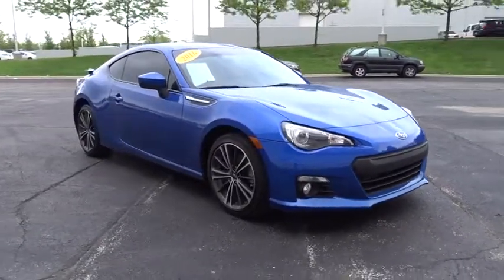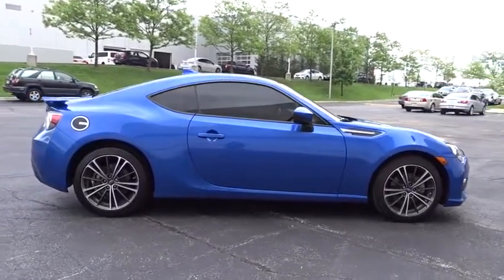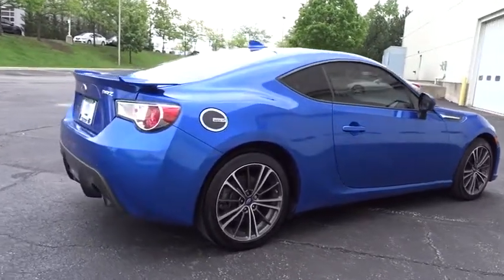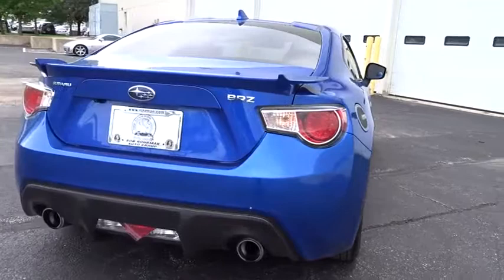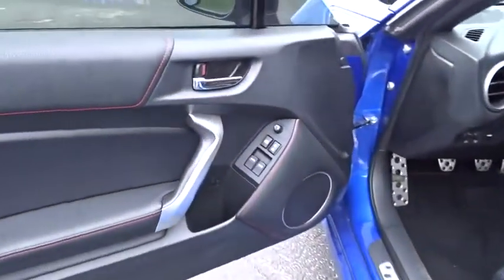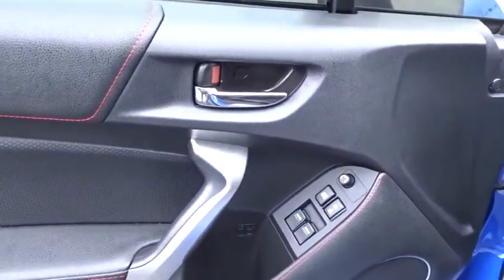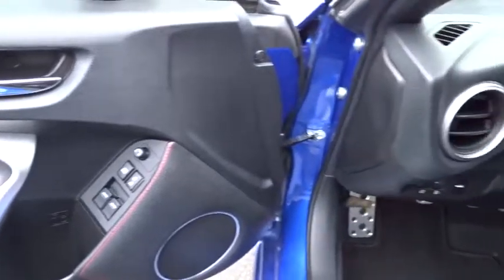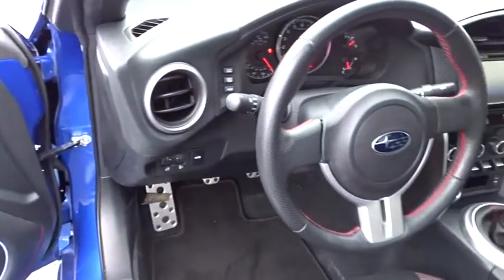2016 Subaru BRZ Schaumburg, Palatine, Arlington Heights, Buffalo Grove, Barrington, IL 14091PB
Hyper Blue Used 2016 Subaru BRZ available in Schaumburg, Illinois at Arlington Nissan. Servicing the Palatine, Arlington Heights, Buffalo Grove, Barrington, IL area.

Recent Arrival! * Still Under Factory Warranty**, Bluetooth, Hands-Free, Super Hot, Hard to Find!!, Air Conditioning. CARFAX One-Owner. 2016 RWD Subaru BRZ Blue Pearl Limited Close-Ratio 6-Speed Manual 2D Coupe30/22 Highway/City MPGAwards:* 2016 KBB.com Best Resale Value Awards * 2016 KBB.com Brand Image AwardsArlington Nissan serving Arlington Heights, Buffalo grove, Palatine, Hoffman Estates, and Skokie is the place to be! Nissan Altima , Murano, Sentra, NV200 and Pathfinder cars in our showroom serving drivers from Arlington Heights, Buffalo Grove , Crystal Lake , Palatine , Hoffman Estates, Schaumburg and Skokie always bring style and performance to the table. In fact, with a wide-range of exciting Nissan models available, such as the Altima , Maxima , Pathfinder and Rouge it can be difficult to make a decision. Arlington Nissan Nissan Altima , Murano, Sentra, NV200 or Pathfinder NEW, USED PREOWNED, CERTIFIED VEHICLES. SOME UNDER 10K, UNDER 5K.Rohrman Nissan Arlington heights. Chicago Land, Chicago, Illinois. 60004.*
CHROME FUEL DOOR COVER  -inc: Part number J1210CA800,BLACK  ALCANTARA UPHOLSTERY W/LEATHER BOLSTERS  -inc: blue leather head restraints and hyper blue stitching,Rear Wheel Drive,Power Steering,ABS,4-Wheel Disc Brakes,Brake Assist,Locking/Limited Slip Differential,Aluminum Wheels,Tires - Front Performance,Tires - Rear Performance,Temporary Spare Tire,Heated Mirrors,Power Mirror(s),Rear Defrost,Intermittent Wipers,Variable Speed Intermittent Wipers,Rear Spoiler,Power Door Locks,Daytime Running Lights,HID headlights,Automatic Headlights,Headlights-Auto-Leveling,Fog Lamps,AM/FM Stereo,CD Player,Satellite Radio,MP3 Player,Bluetooth Connection,Auxiliary Audio Input,HD Radio,Smart Device Integration,Bucket Seats,Heated Front Seat(s),Rear Bench Seat,Adjustable Steering Wheel,Trip Computer,Leather Steering Wheel,Keyless Entry,Remote Trunk Release,Keyless Start,Cruise Control,Climate Control,Multi-Zone A/C,Leather Seats,Premium Synthetic Seats,Driver Vanity Mirror,Passenger Vanity Mirror,Driver Illuminated Vanity Mirror,Passenger Illuminated Visor Mirror,Floor Mats,Power Windows,Engine Immobilizer,Security System,Traction Control,Stability Control,Front Side Air Bag,Tire Pressure Monitor,Driver Air Bag,Passenger Air Bag,Front Head Air Bag,Rear Head Air Bag,Passenger Air Bag Sensor,Back-Up Camera